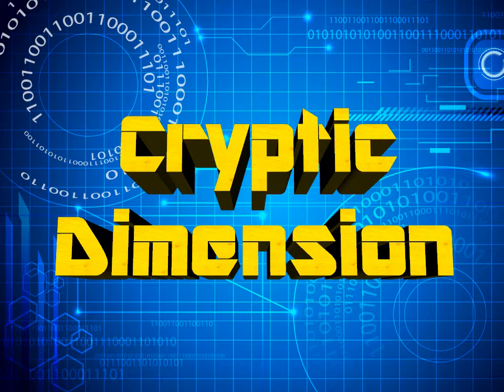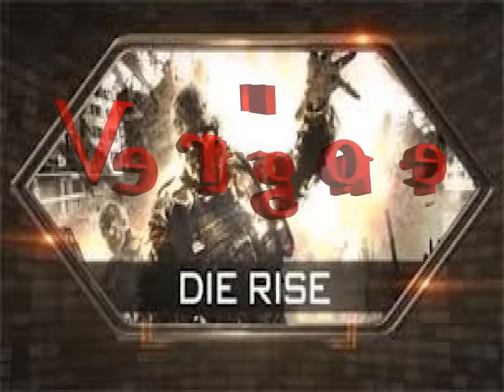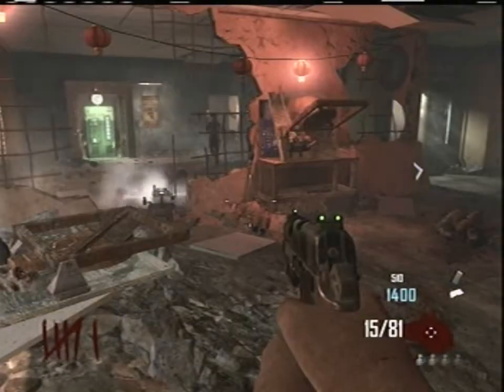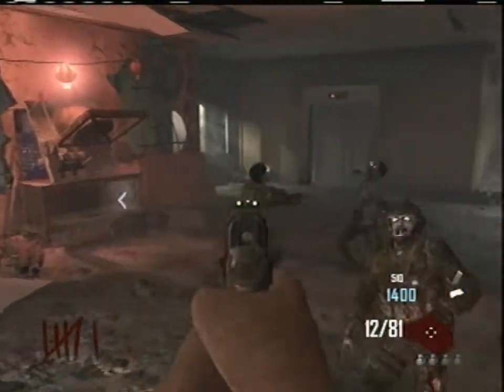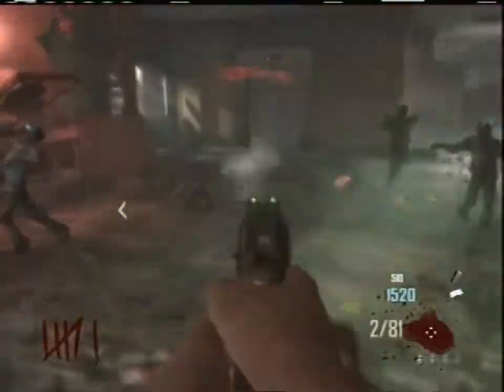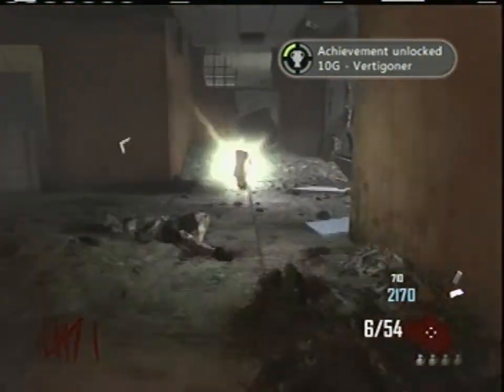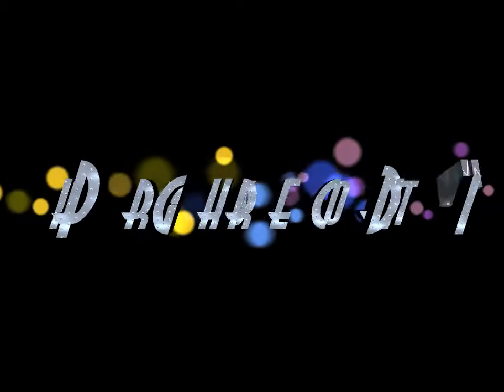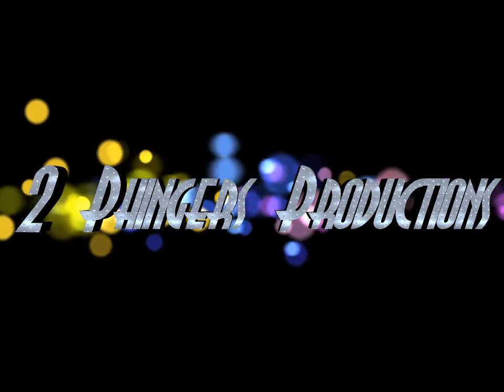Black Op 2 : Die Rise - Vertigoner Achievement